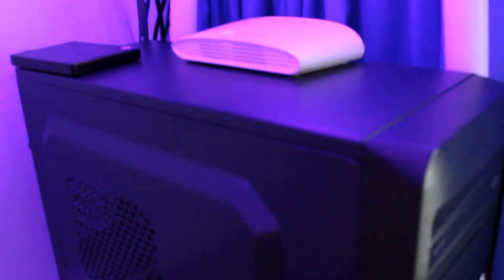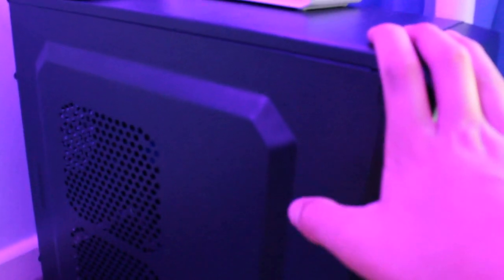Setup Fix Up part 1